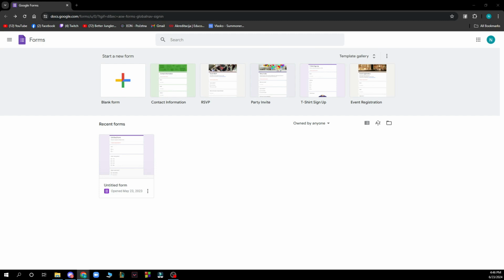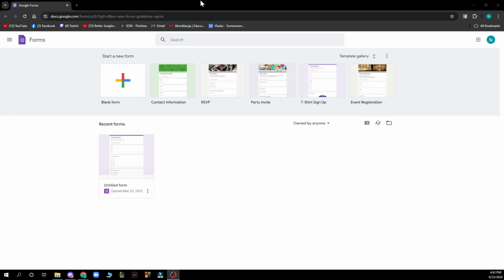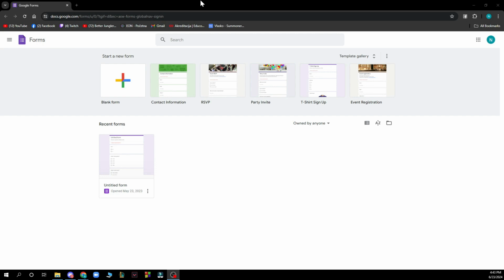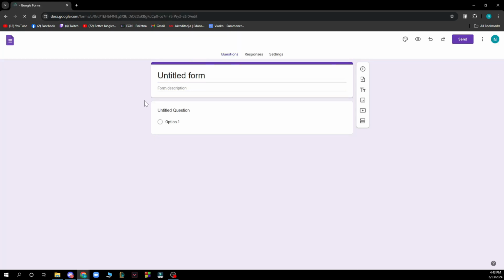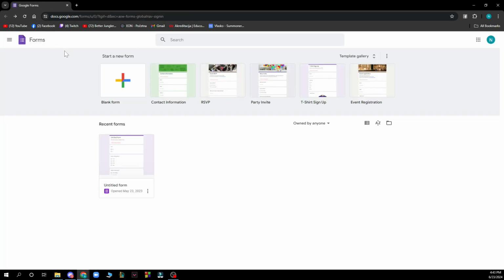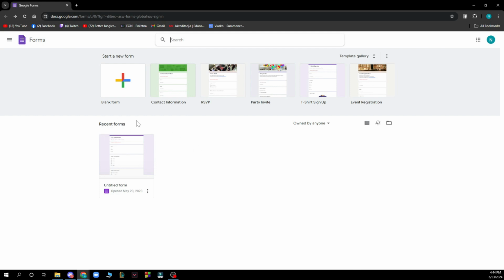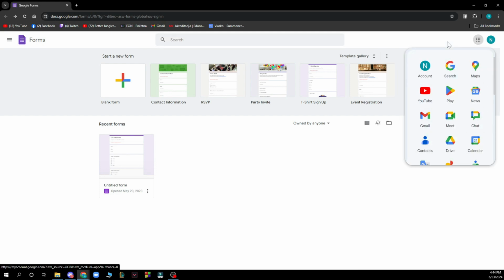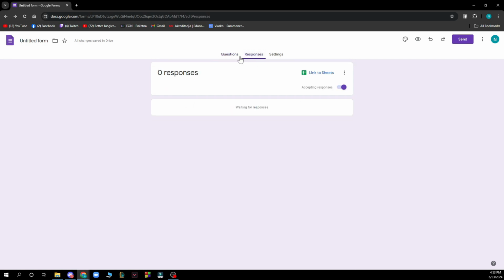How To Edit Submitted Responses In Google Forms (Quick Tutorial)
In this video I will show you How To Edit Submitted Responses In Google Forms. It would be good if you watch the video until the end so that you don't miss important steps.